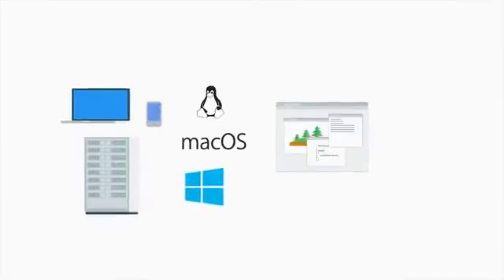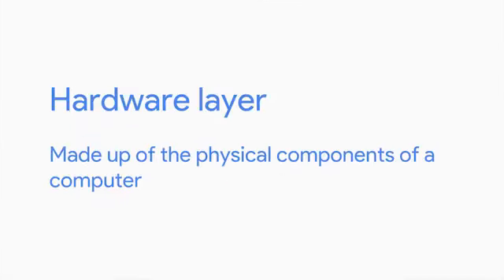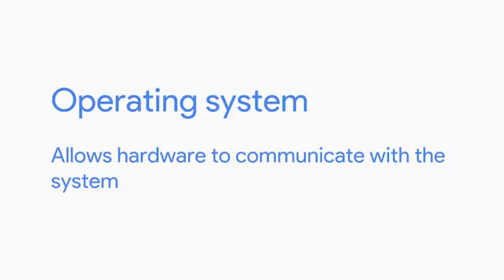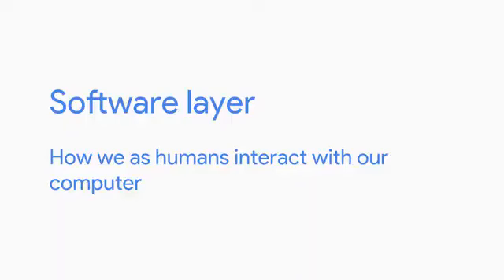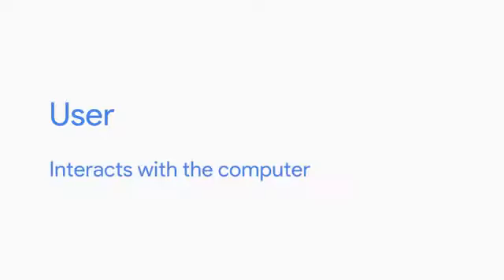IT Free Course,Class 12